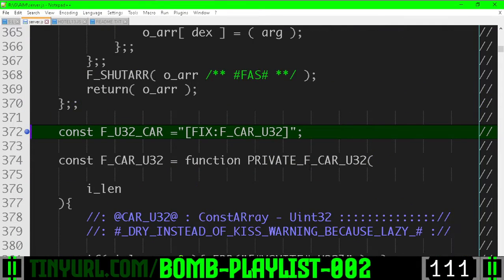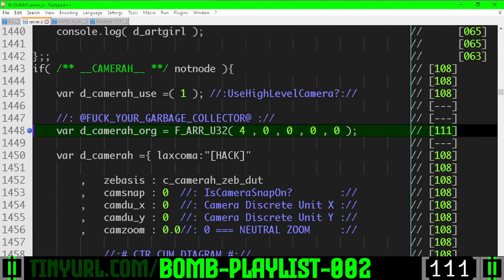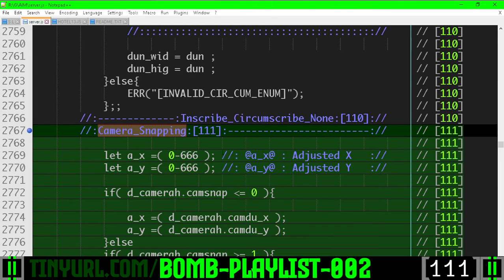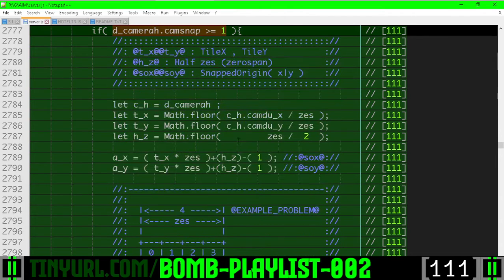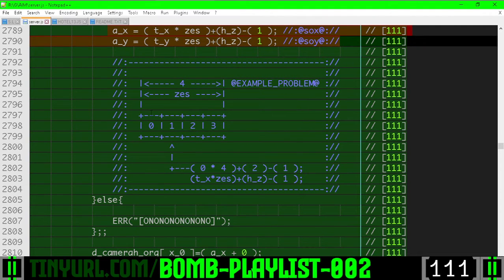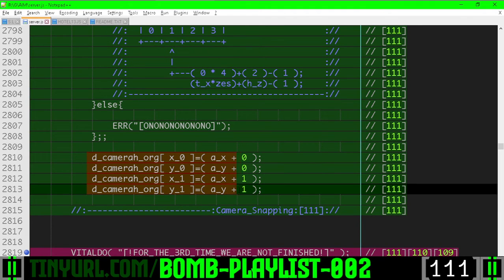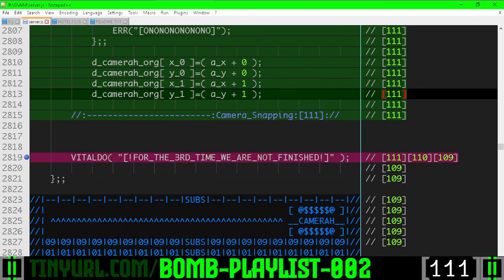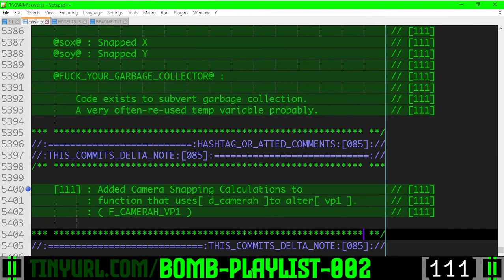111 : CAMERAH - P4